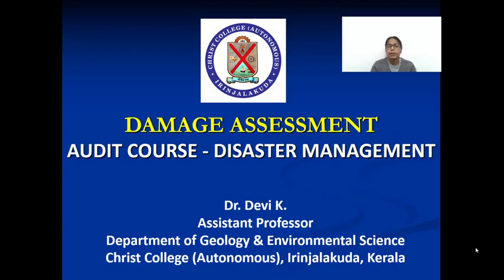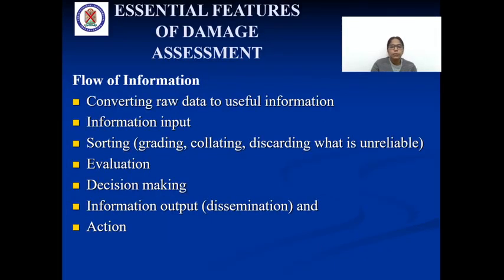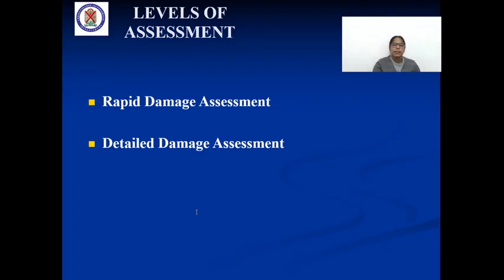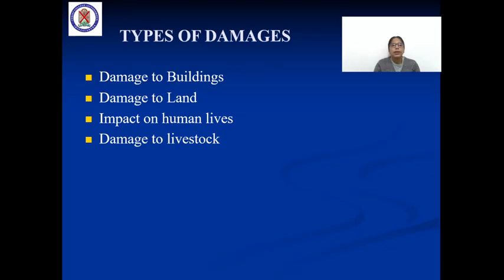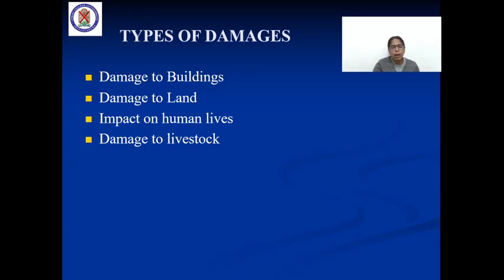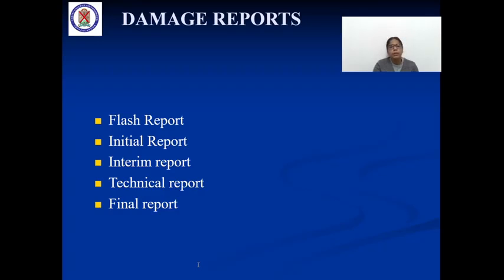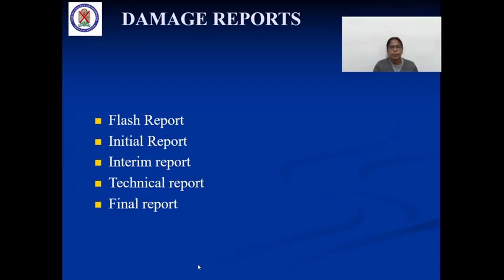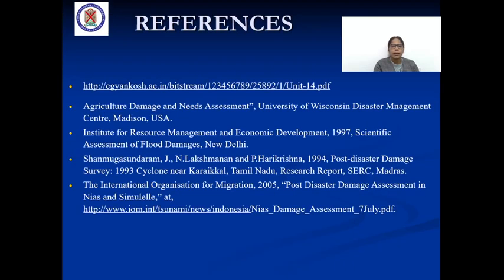Damage Assessment Audit Course Disaster Management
Instructor : Devi K